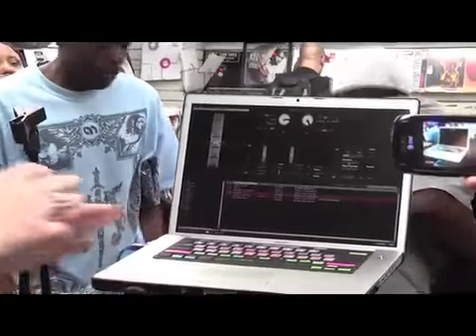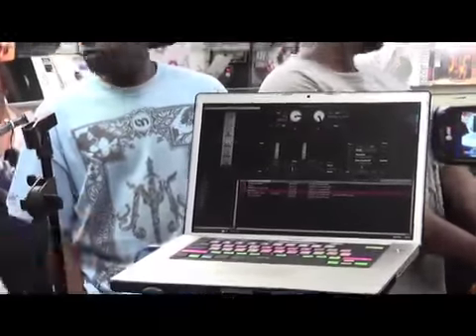Rane Sixty Eight Mixer Demo (Part 5)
- DJ Big Whiz demos Rane Sixty Eight mixer at Rock and Soul DJ Equipment & Records in NYC